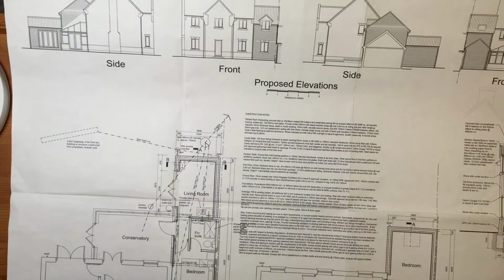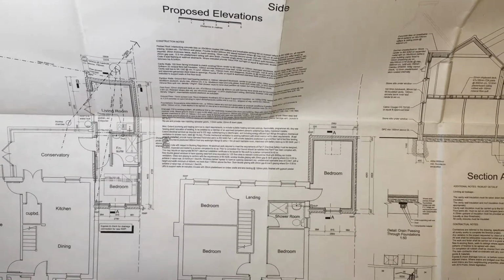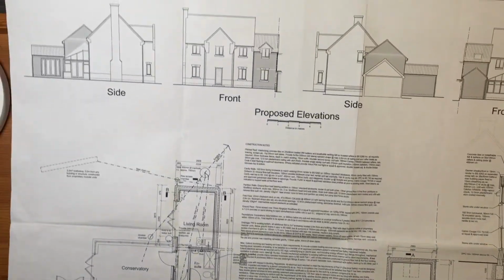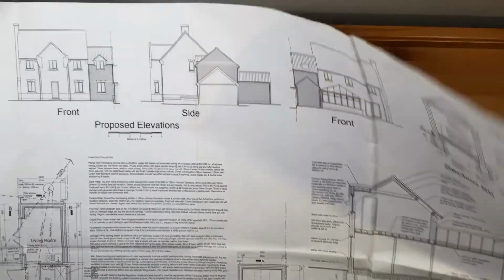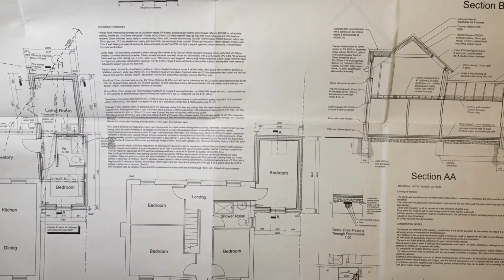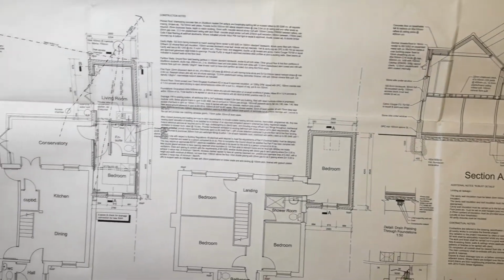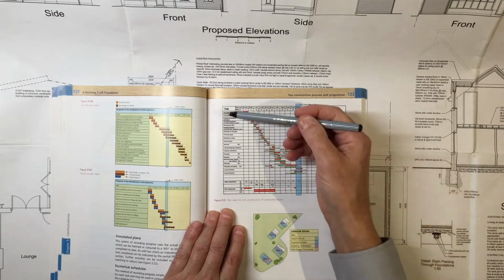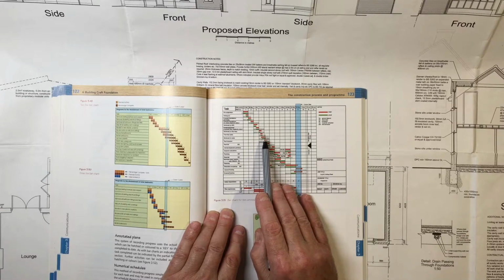Unit 1 Construction Drawing Layouts and Plans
Understanding construction plans